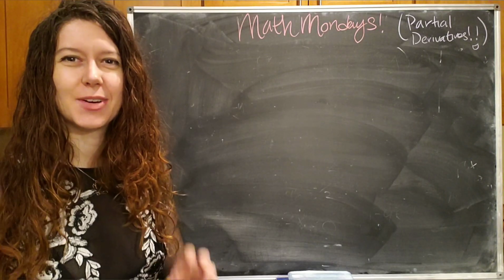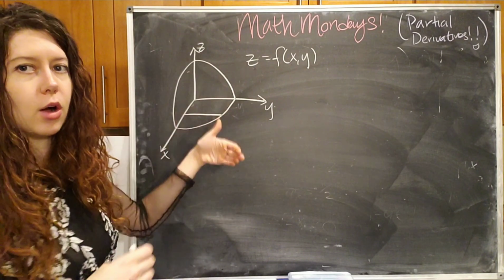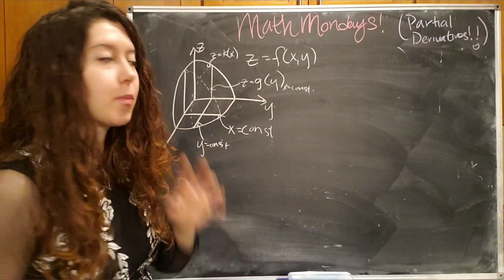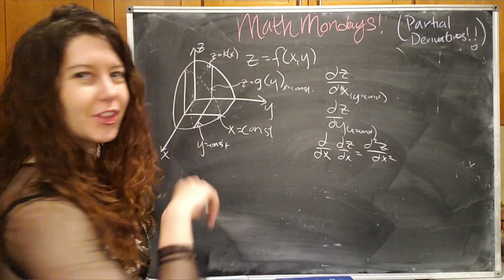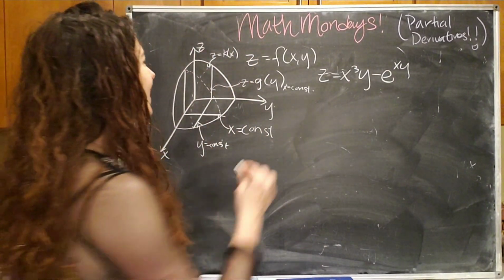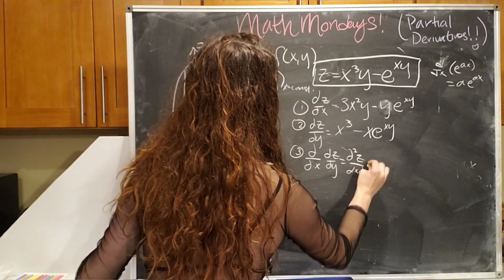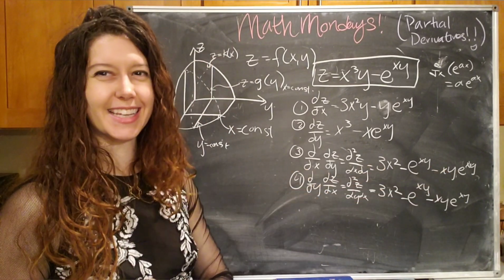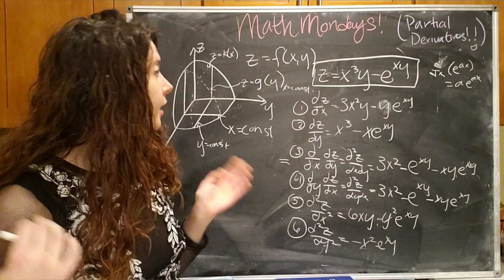Partial derivatives part 2: How to do partial derivatives!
Onward to derivatives with multiple variables! To do this, we can use partial derivatives, yay!
In this video, we cover what a partial derivative is and how to do first and second order partial derivatives.